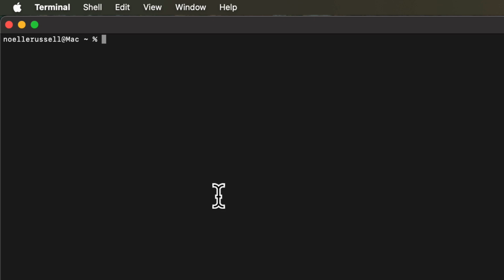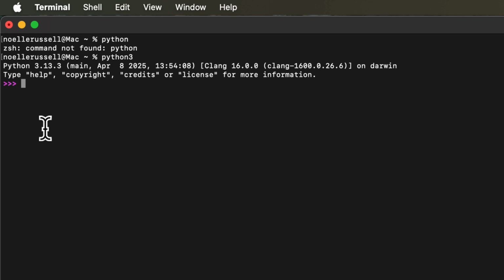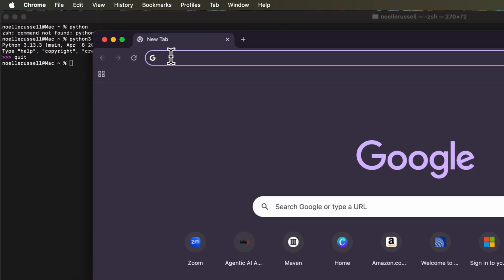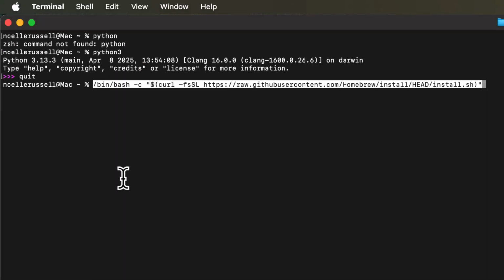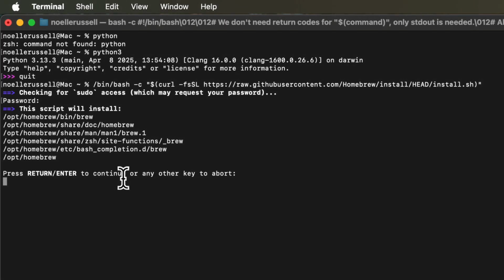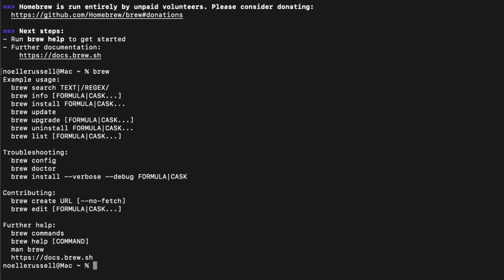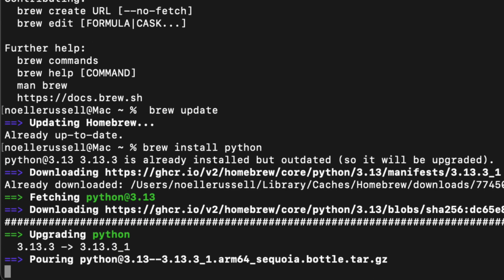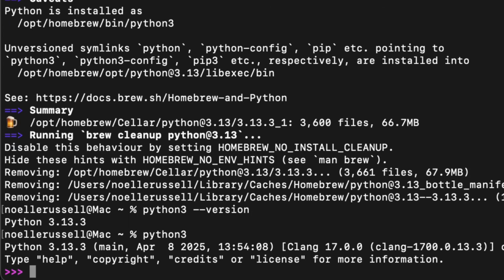Agentic AI for Beginners - Installing Python on MacOS